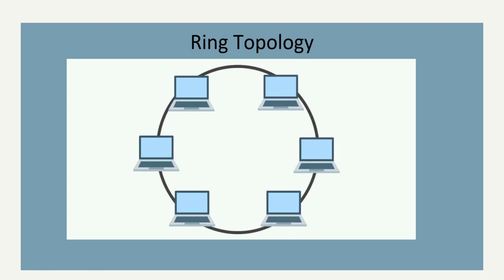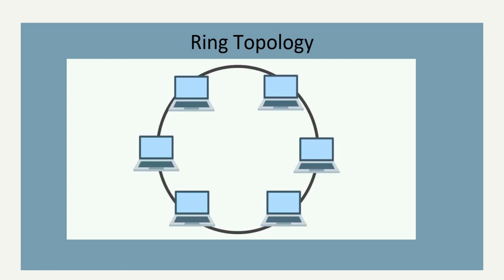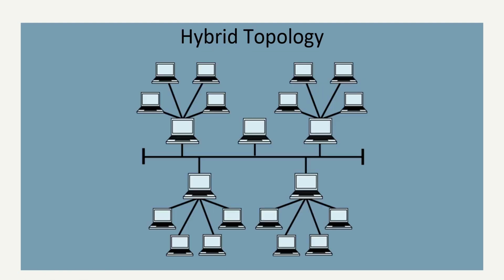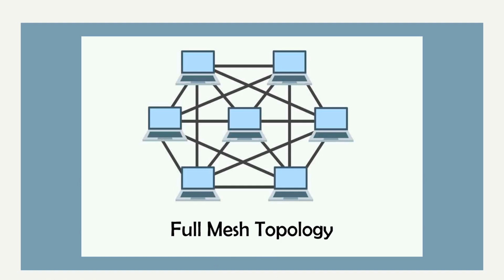What is Topology? full Explanation | BUS, STAR, RING, MESH, TREE and Hybrid Topologies